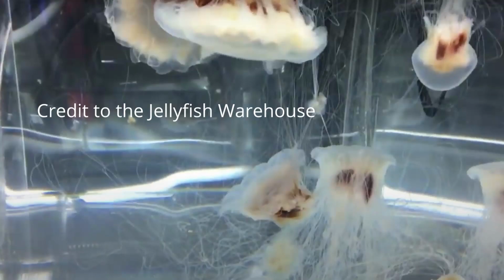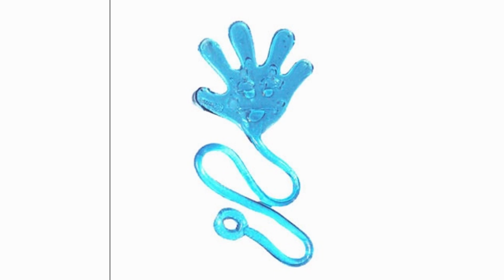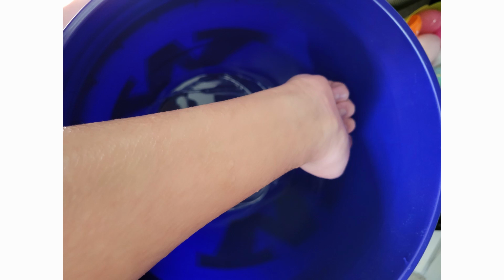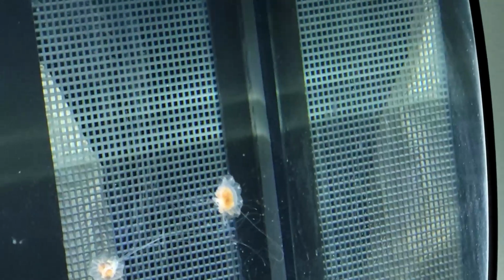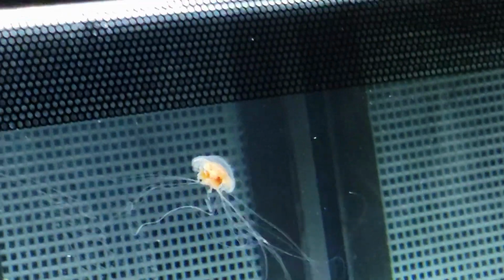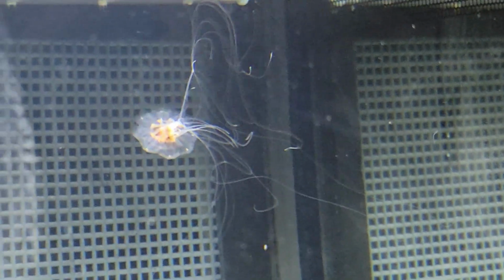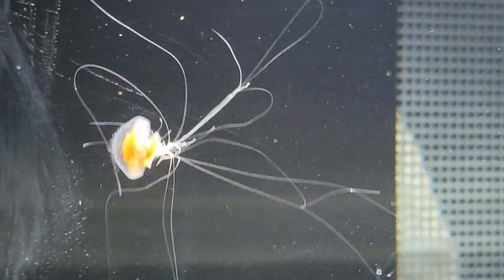I was stung by my DLM Jellyfish! The affects of the sting and how the Jellyfish are today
No the title is not clickbait, over the weekend I was stung by one of my Dwarf Lion's Mane Jellyfish, but everything was good! In the video, I explain what the affects of the sting we're on my arm, and how the Jellyfish are doing today!